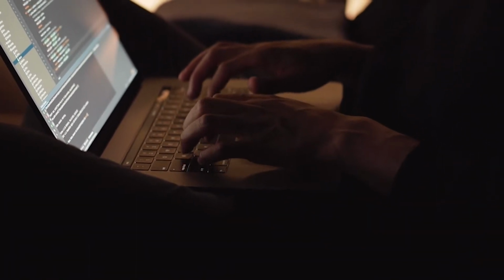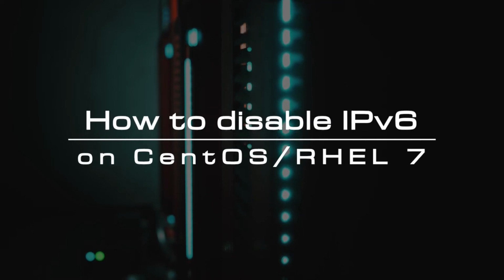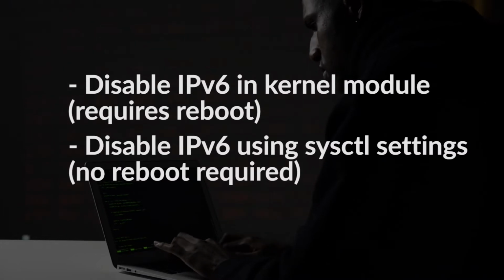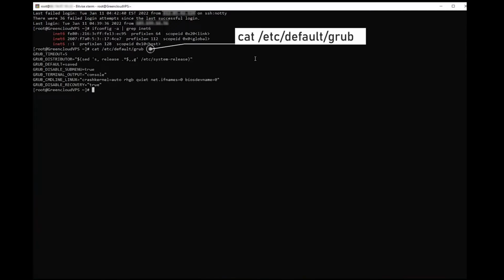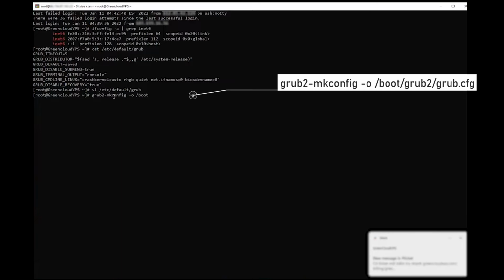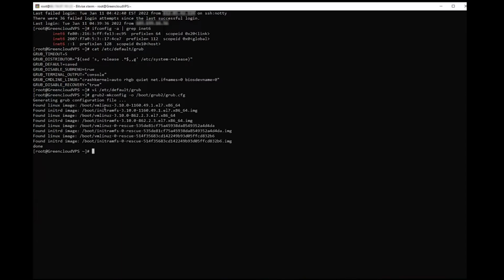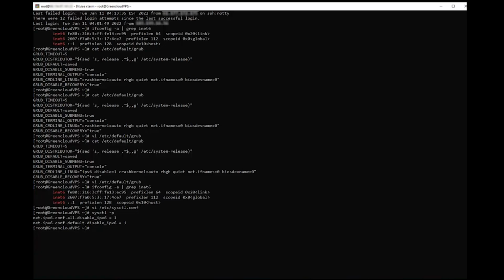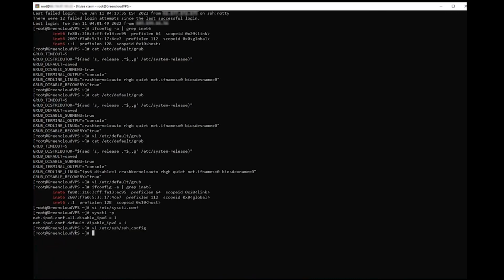How to disable IPv6 on CentOS/RHEL 7 | VPS Tutorial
IPv6 is a 64-bit address space that exponentially increases the network address.  It was introduced when it was clear the explosive growth of the Internet couldn’t be sustained on IPv4’s 32-bit address space.  Not all networks run IPv6, even though it has been available for a few decades,  and sometimes leaving it enabled can cause issues.

This video will show you how to disable IPv6 on CentOS 7/RHEL 7.